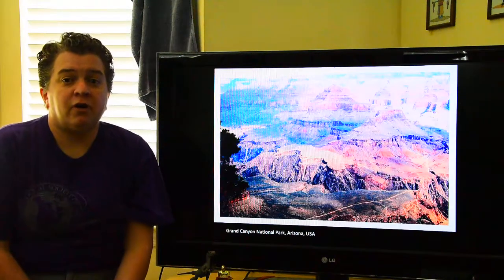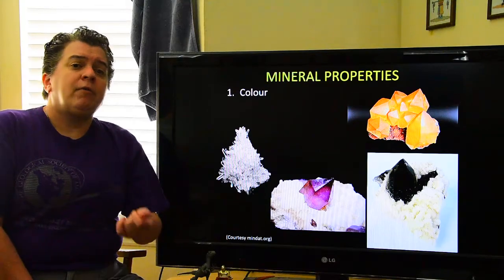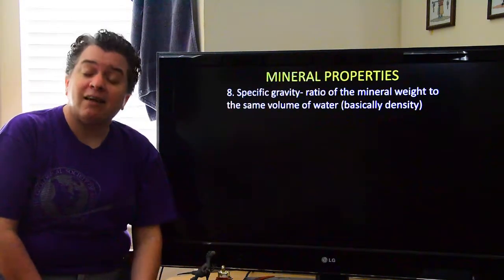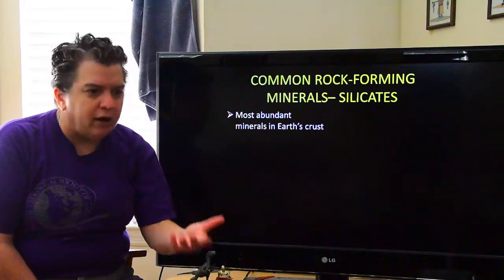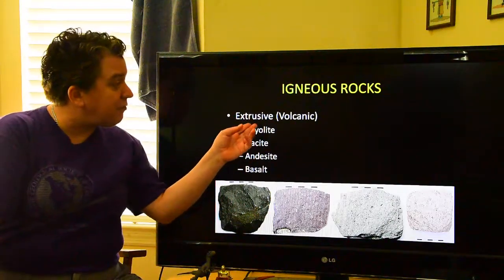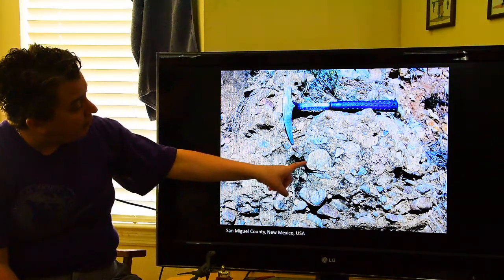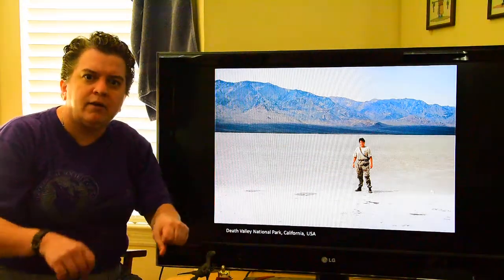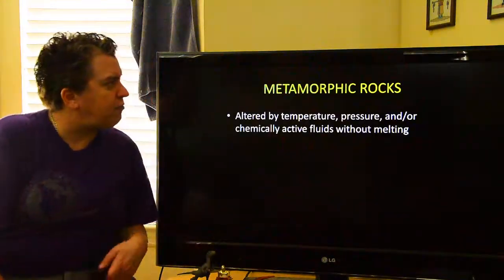Historical Geology- Rocks and Minerals vol. 1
Part 1 of 2 reviewing the basics of rocks and minerals.